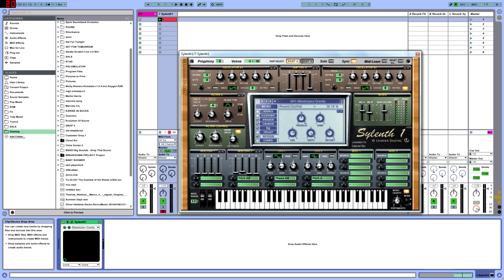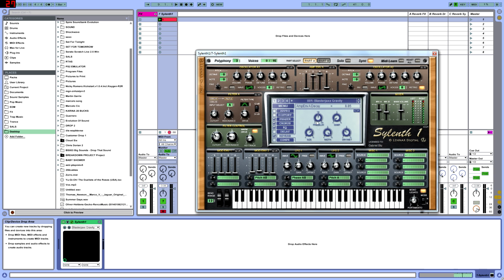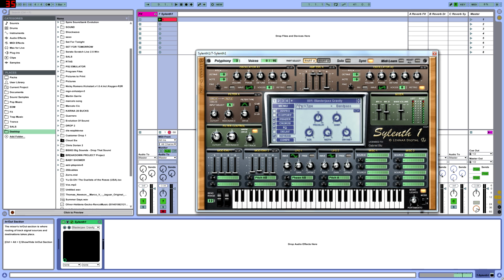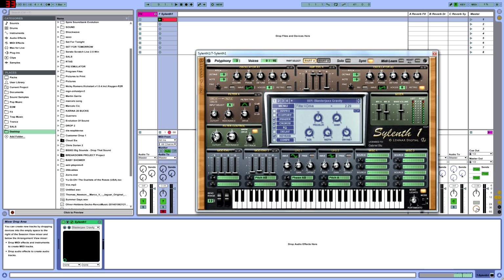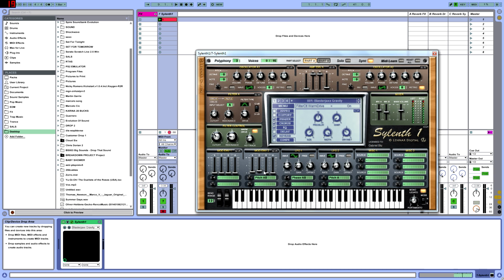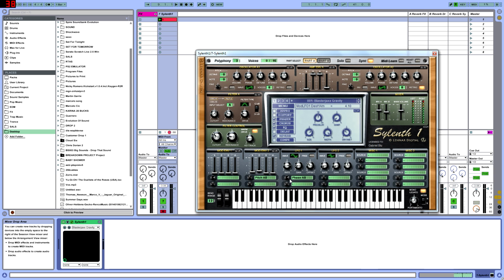Creating Blasterjaxx Gravity Lead Sound Design Episode 55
Last one for today I promise and the presets will be up on my page later on today haha. Creating the Blasterjaxx Gravity Lead in 5 Minutes man.